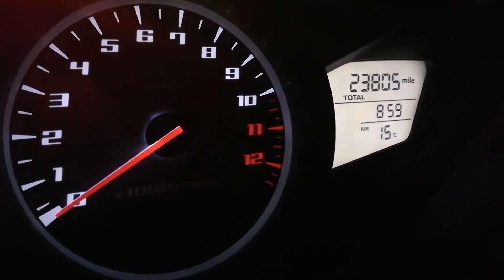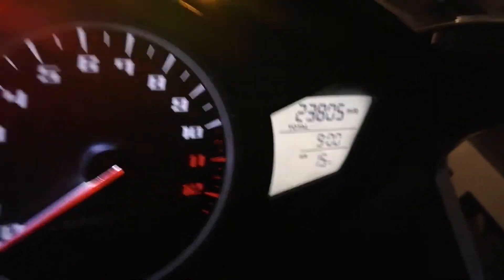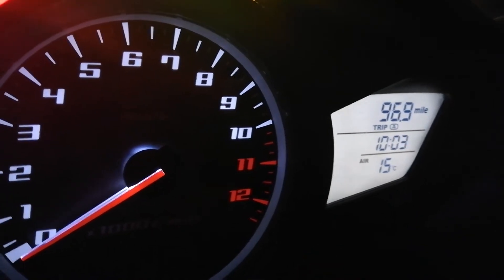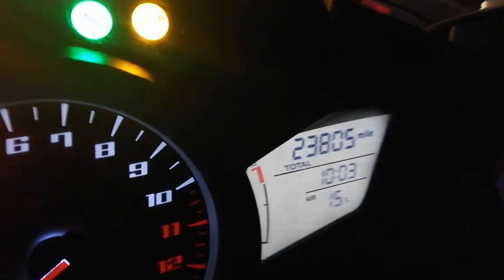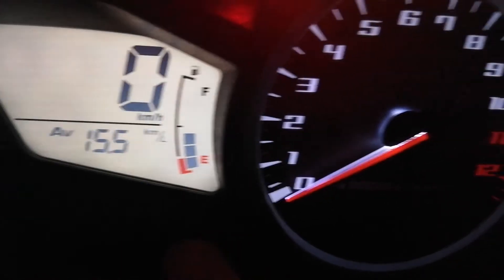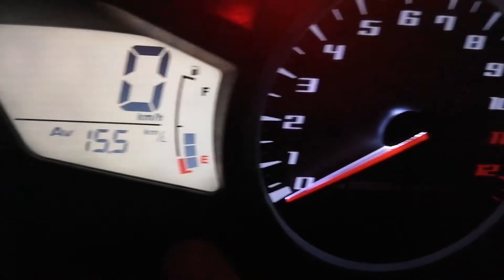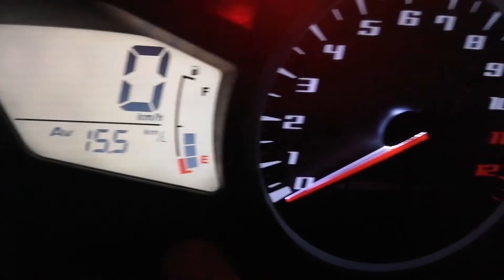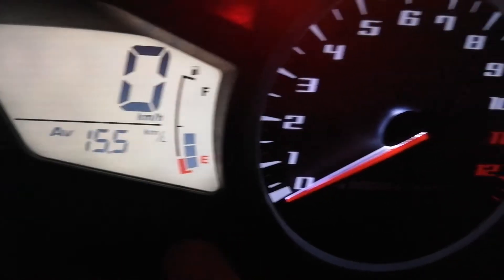How to set Honda VFR 1200 clocks.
Bit of a clumsy video on how to alter some of the vfr instrumentation.